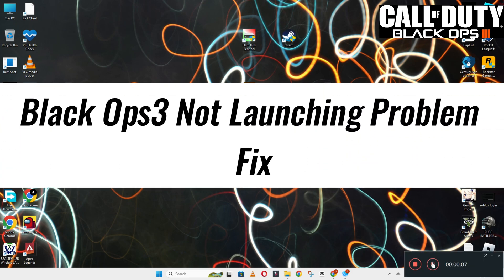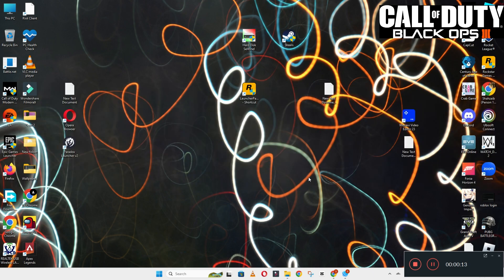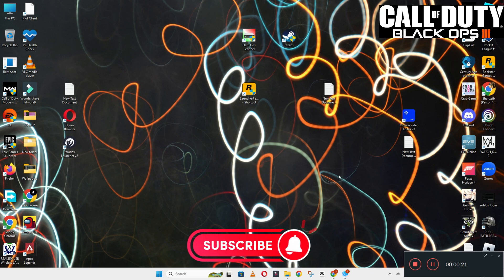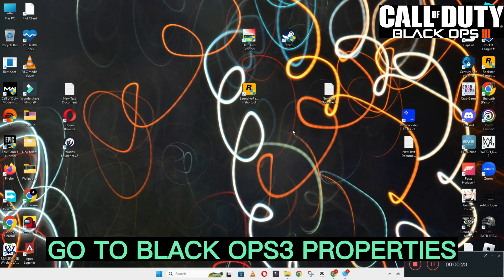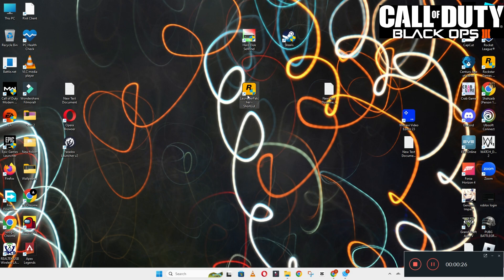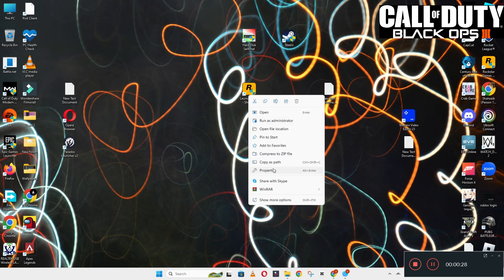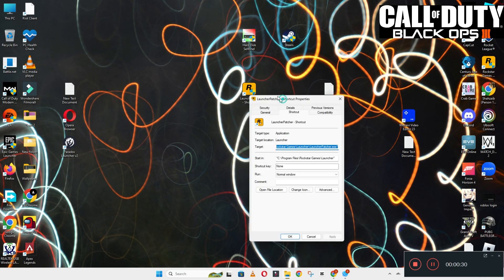How to Fix Black Ops 3 Not Launching Windows 10 / 11 || 2023 Fix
0:18  Black Ops 3 Not Launching problem fixed